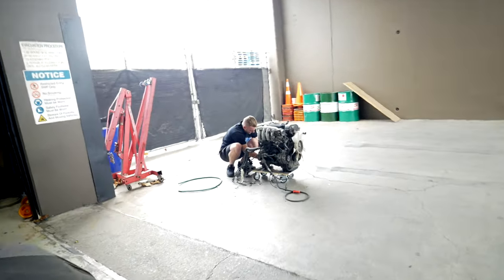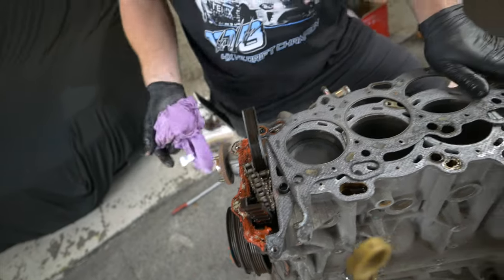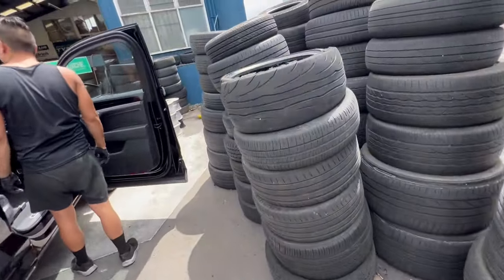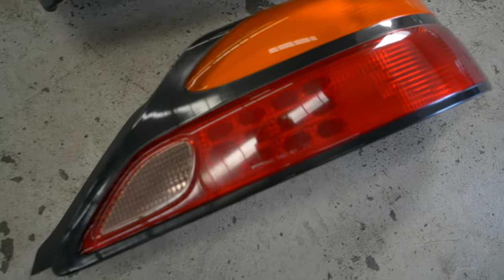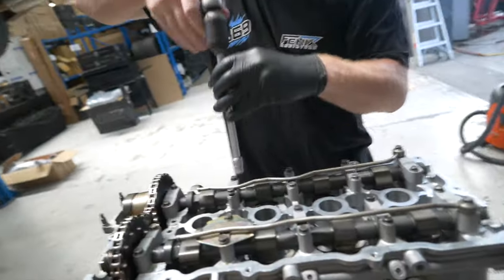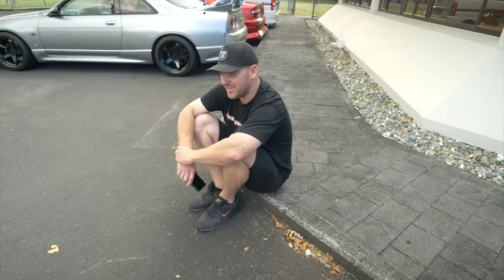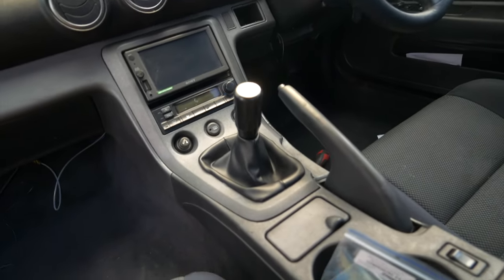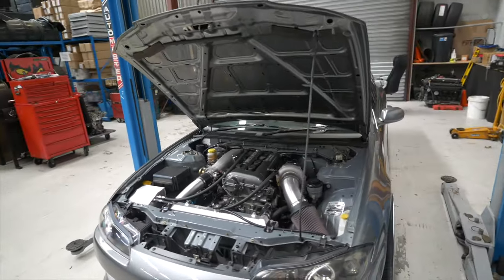Building an S15 with Spare Parts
In this video, we build up an S15 from a bunch of spare parts we had laying around the workshop.